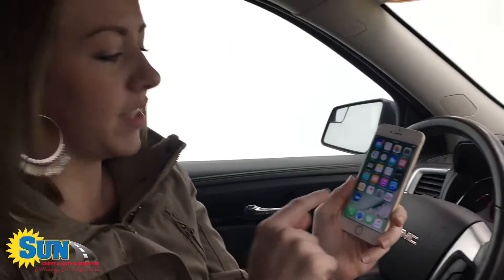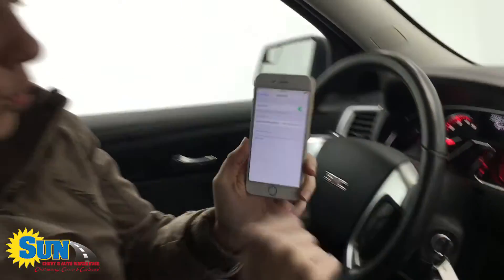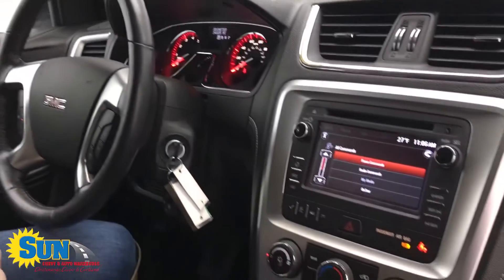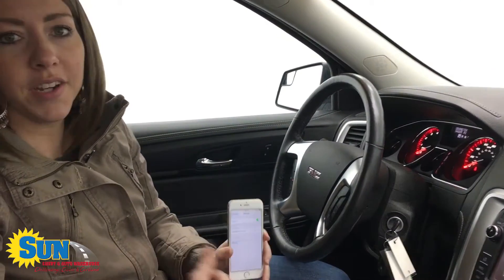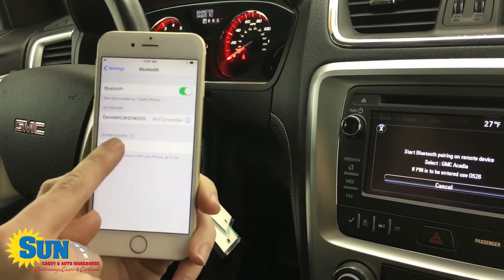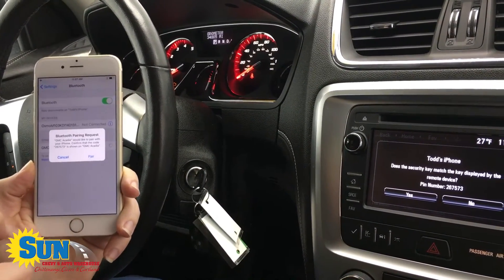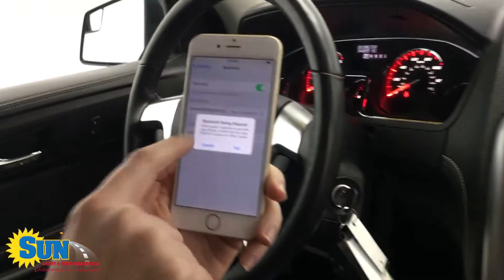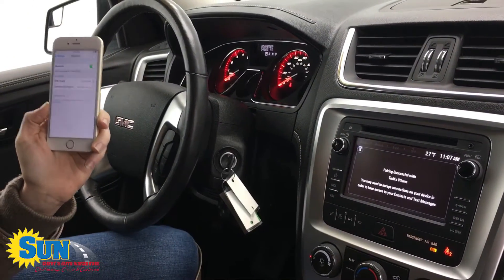How to Pair iPhone with a 2014 GMC Acadia